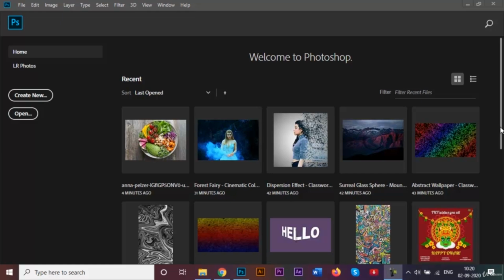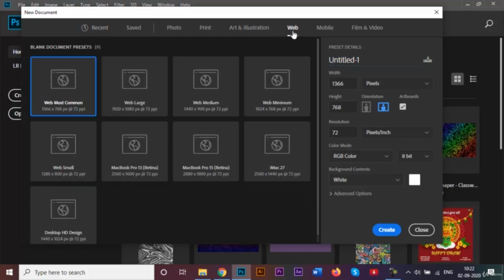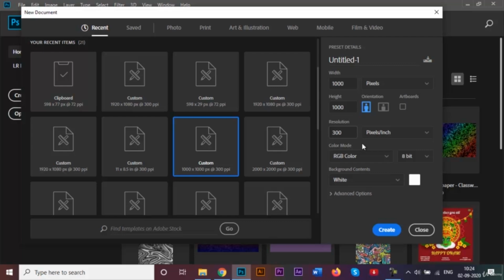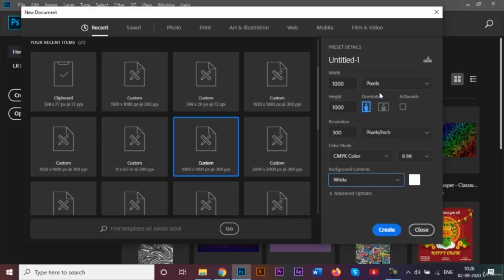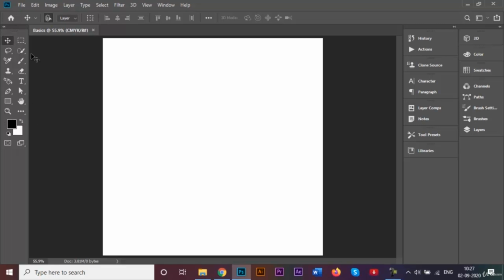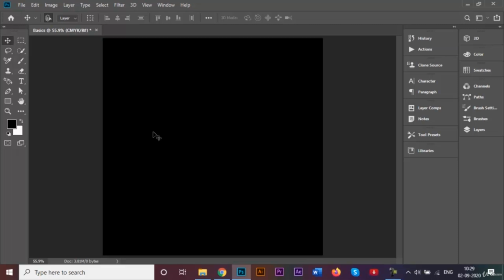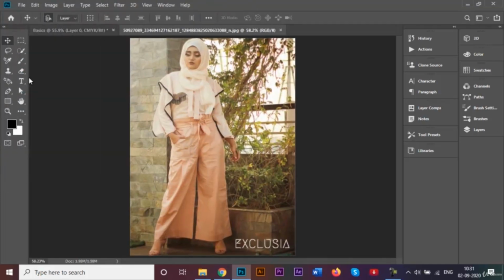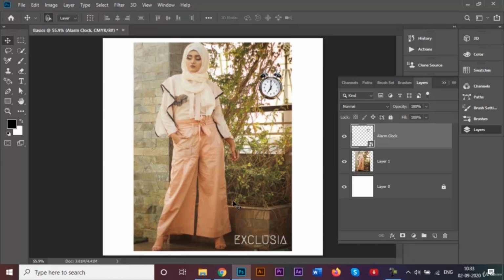Basics and User Interface l Adobe Photoshop CC for Beginners l Lesson 01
Welcome to Advance Learning College! 🎉 In this first video of our Adobe Photoshop CC series, we'll introduce you to the basics of the Photoshop user interface. Perfect for beginners, this lesson will help you navigate the workspace, tools, and panels to kickstart your creative journey.

Whether you're a budding designer, photographer, or just curious about digital editing, this tutorial will set you up for success.